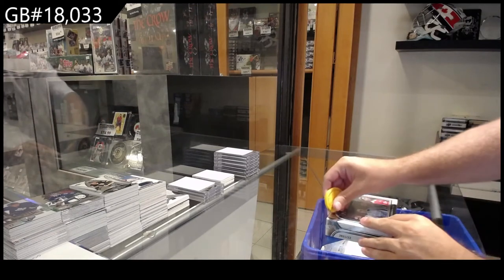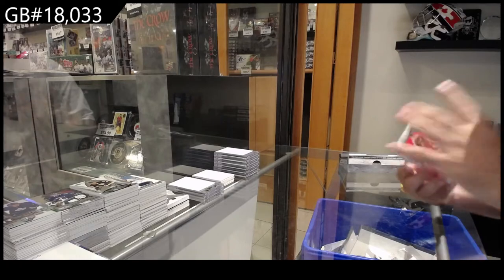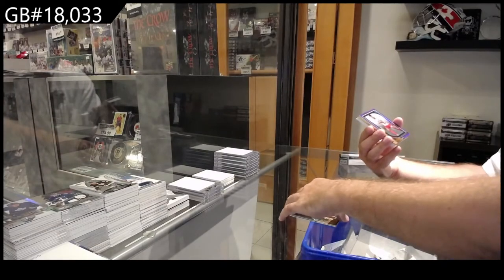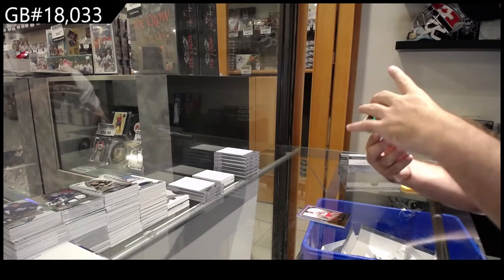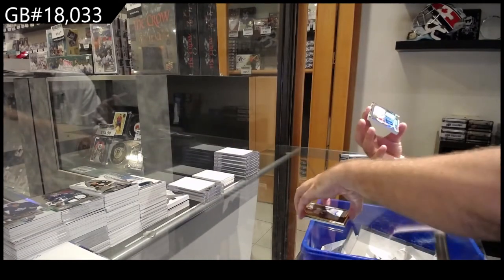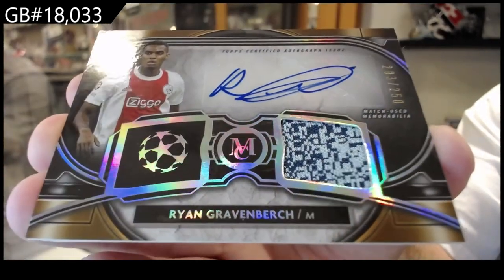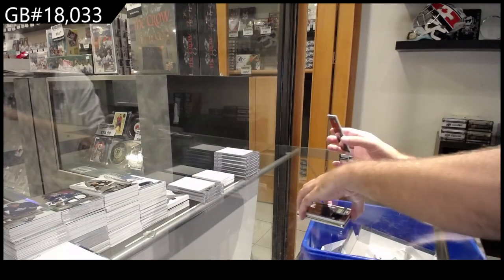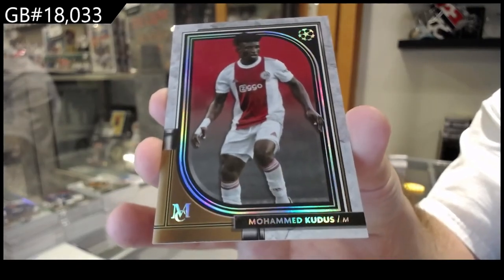2021-22 Topps Museum Collection UEFA CL Soccer Box Break - C&C GB #18,033